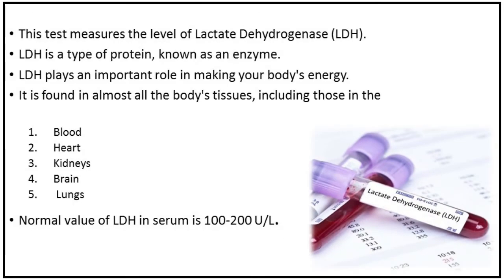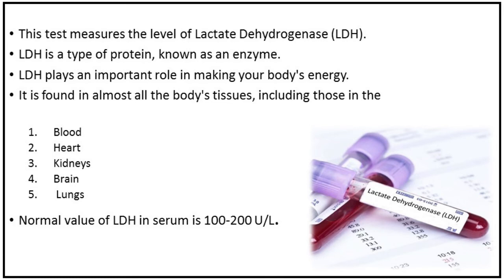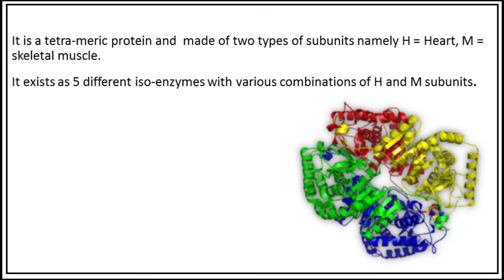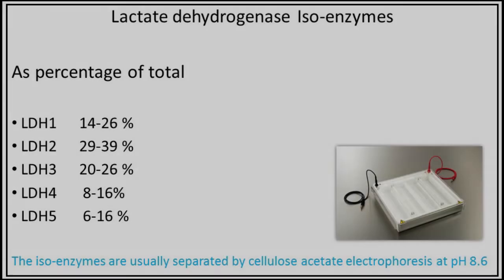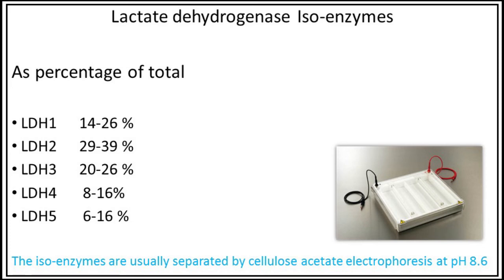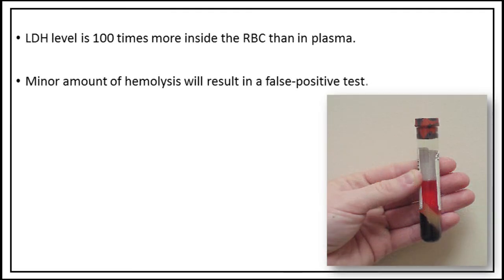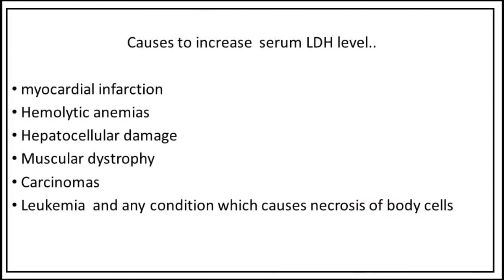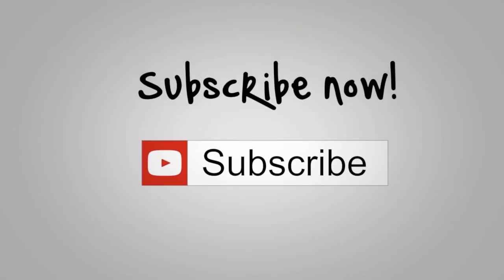Lactate Dehydrogenase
This test measures the level of serum  Lactate Dehydrogenase (LDH).
LDH is a type of protein, known as an enzyme.
LDH plays an important role in making your body's energy.
It is found in almost all the body's tissues, including those in the

Blood, Heart, Kidneys,Brain & Lungs
Normal value of LDH in serum is 100-200 U/L.
Higher LDH indicate that there is a tissue injury in our body.
Inside RBC also include LDH